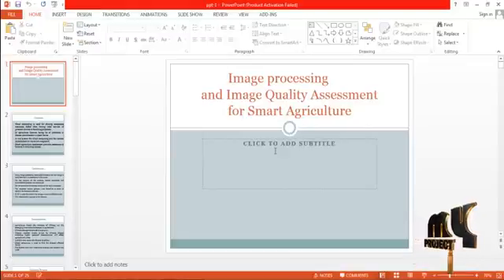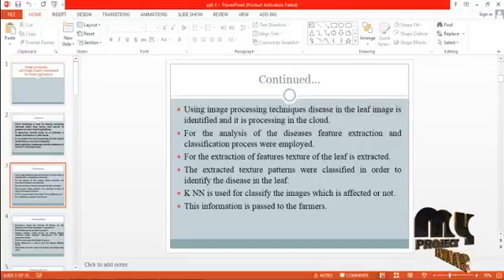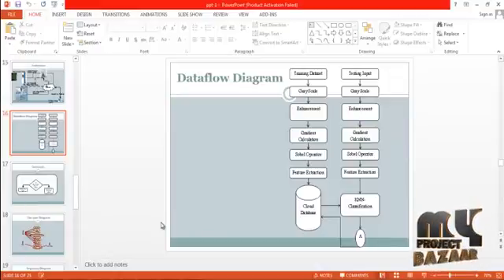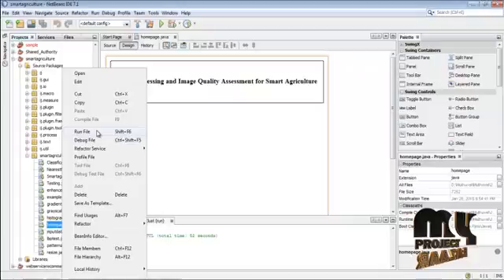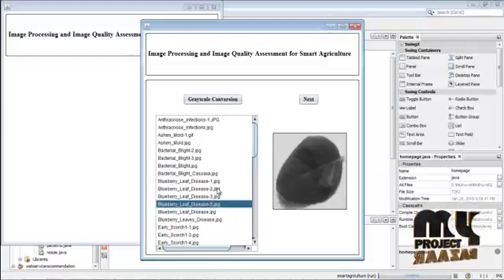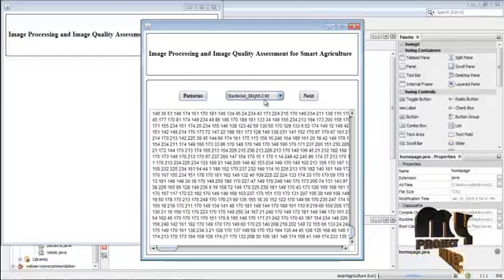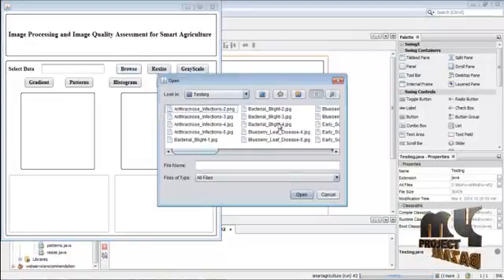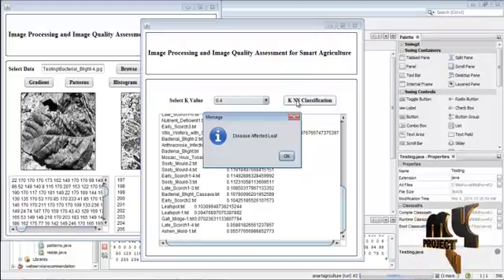Agricultural plant Leaf Disease Detection Using Image Processing | Final Year Projects 2016